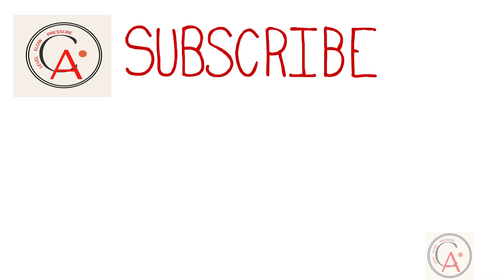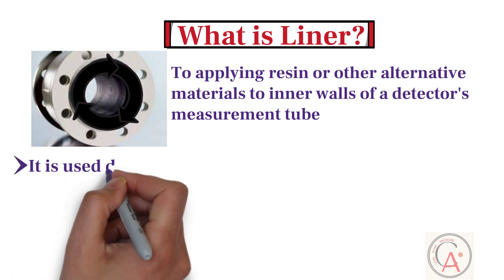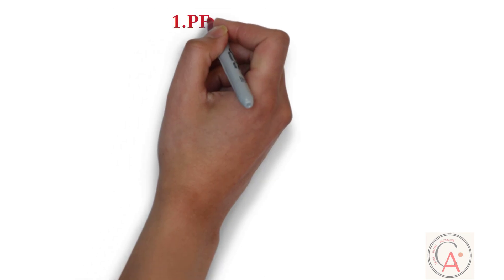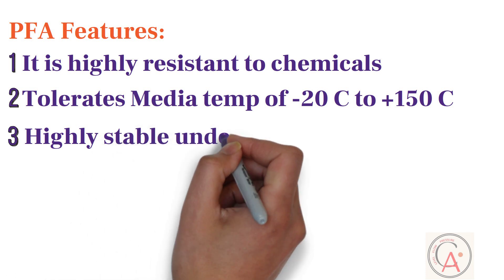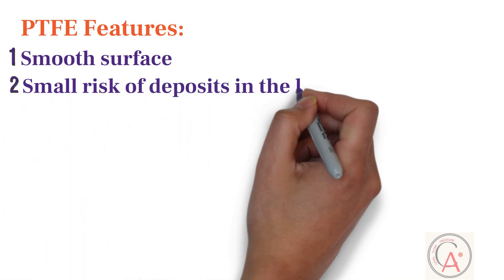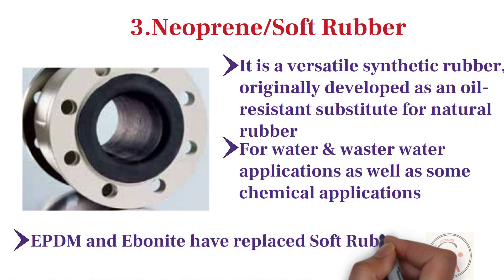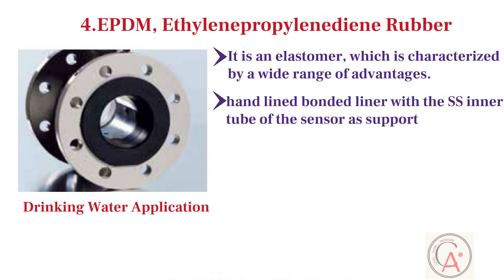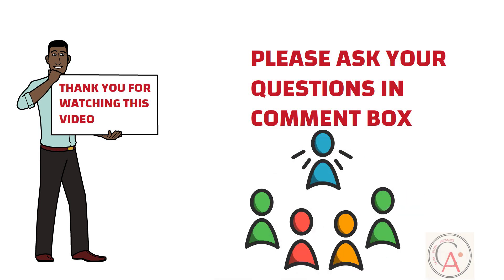How to select the right Liner for your Magnetic Flowmeter ? Magmeter Basics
The video describes the selection of right Liner for your Magnetic Flowmeter . Check what is liner for flowmeter , different types of liners and liner selection guide for a magmeter.  Check the installation of magnetic flowmeters in industrial and manufacturing sector .Know the basics of magnetic flowmeter in previous videos such as working principle of magnetic flowmeter .Get installation guidelines for magnetic flowmeter that includes horizontal and vertical installation .Know more about horizontal and vertical installation for magnetic flowmeter .

What is Flowmeter
What is Magnetic Flowmeter
What is Liner for Magmeter
Different type of Liners for Magnetic Flowmeter